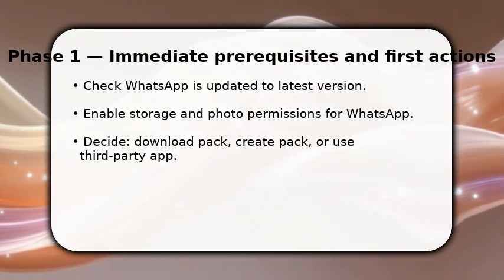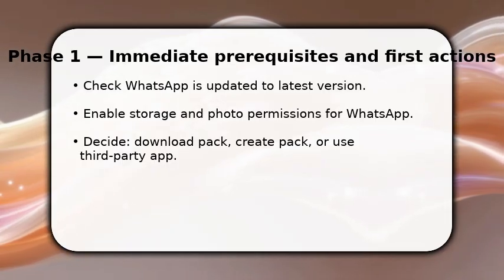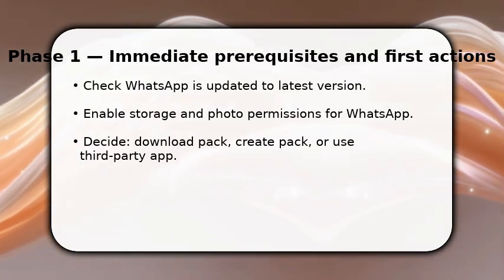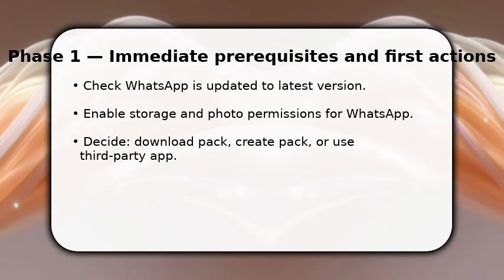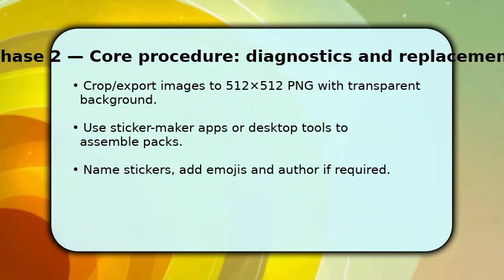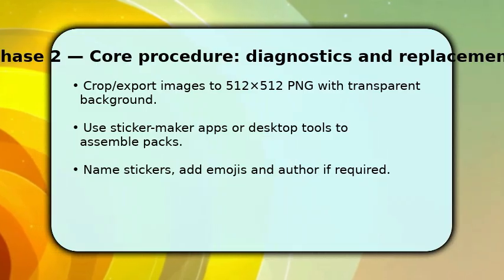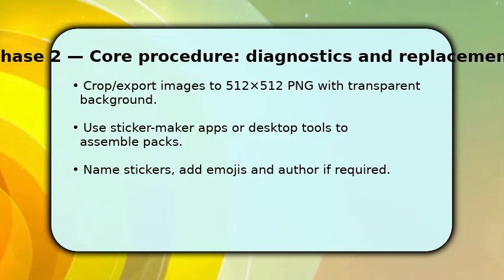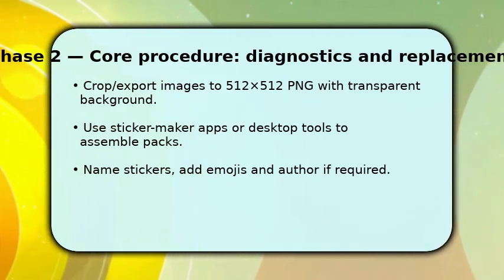How to Get New Stickers on Whatsapp (full Guide)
How to Get New Stickers on Whatsapp (full Guide) | 🔒 Surfshark VPN Deal — Stay private and secure. $1.99/mo + 3 Months Free ▸

Discover the ultimate guide to obtaining new WhatsApp stickers, enhancing your messaging experience with vibrant designs and fun animations. Learn step-bythy ways through this comprehensive tutorial.

WhatsApp, new stickers, How to get Stickers on WhatsApp, Sticker pack download for WhatsApp, Adding new emojis in WhatsApp, Update your chat with fresh stickers, Get latest WhatsApp sticker set, Customize chats using WhatsApp stickers, WhatsApp's updated sticker library, How to access premium Stickers on WhatsApp